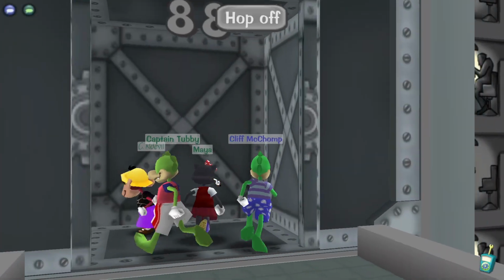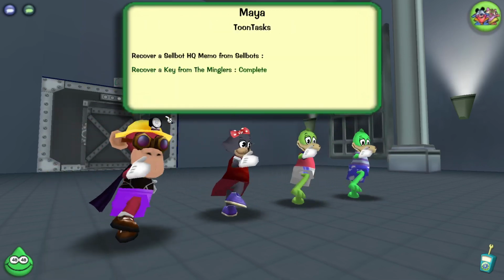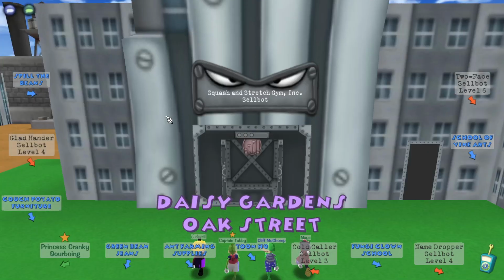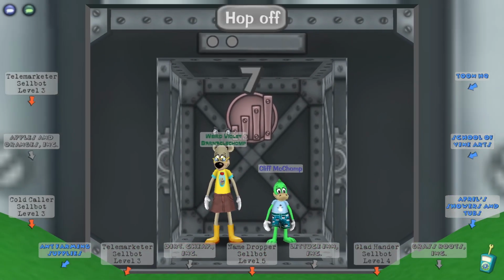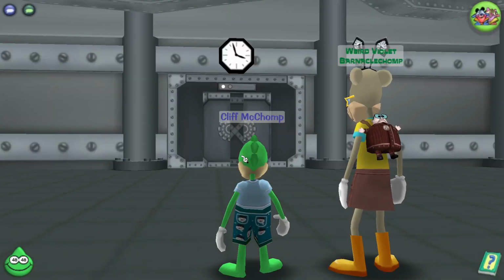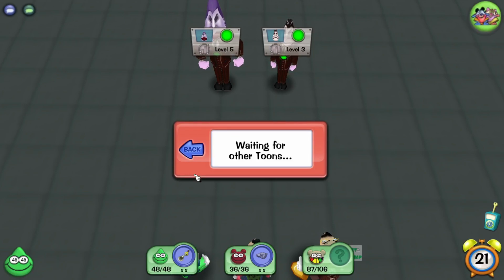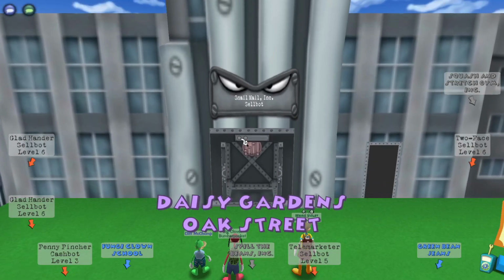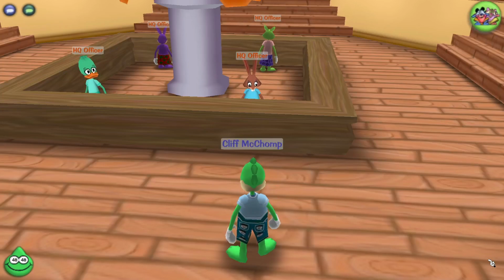Toontown Rewritten Let's Play! | FINISHING DAISY'S GARDEN PART 1/2 | EP 12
decided to break it up into 2 parts